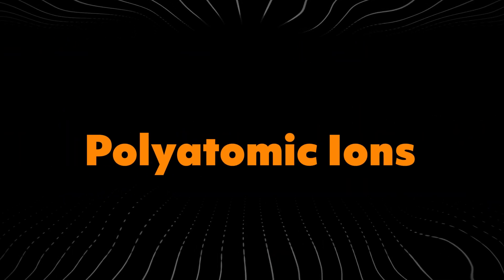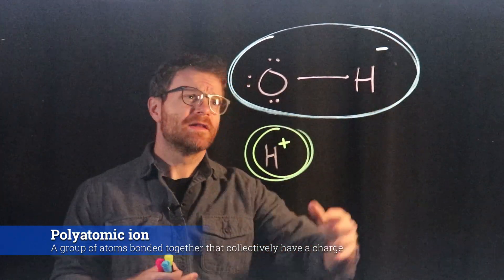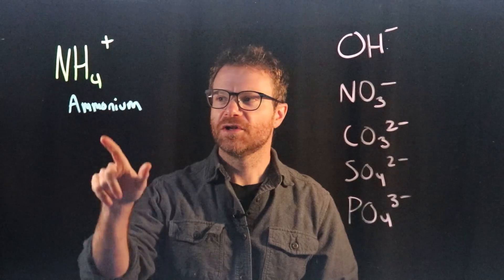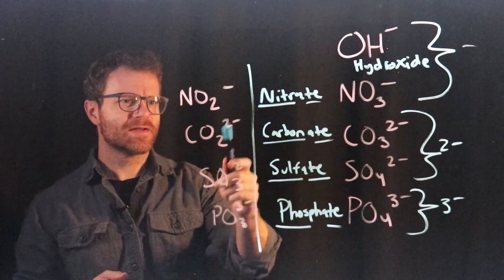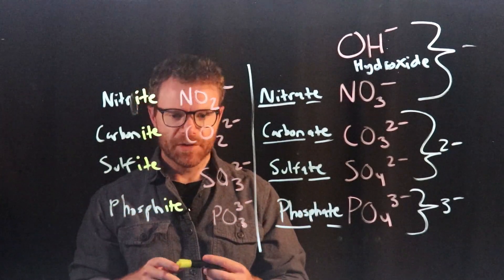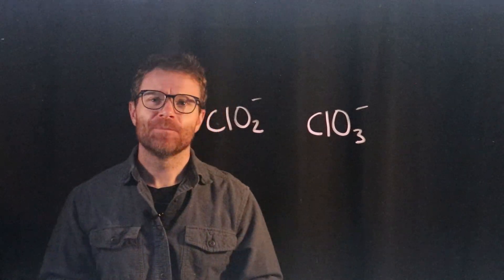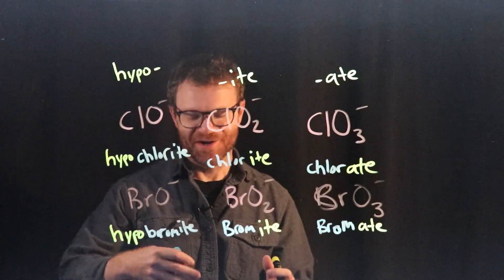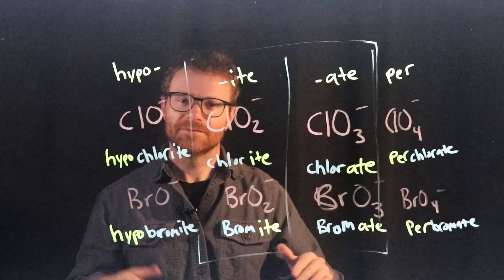What are polyatomic ions?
A description of polyatomic ions, as well a discussion of the most common polyatomic ions and an explanation of how to name polyatomic ions.